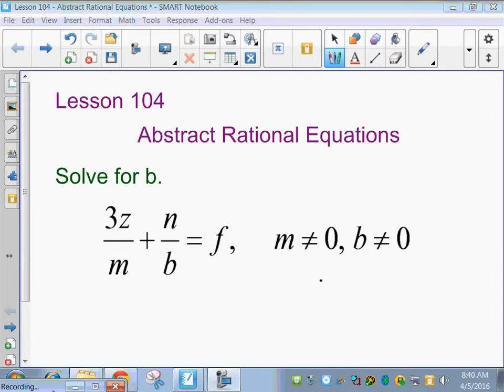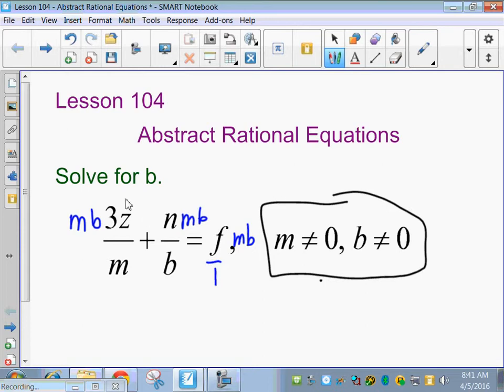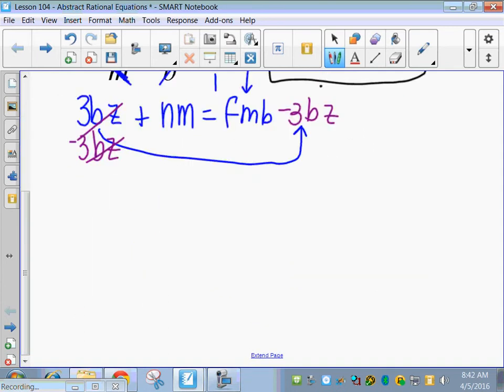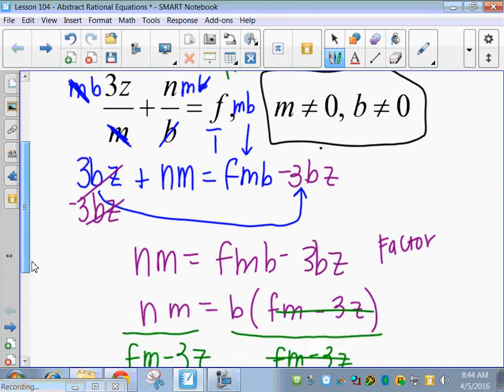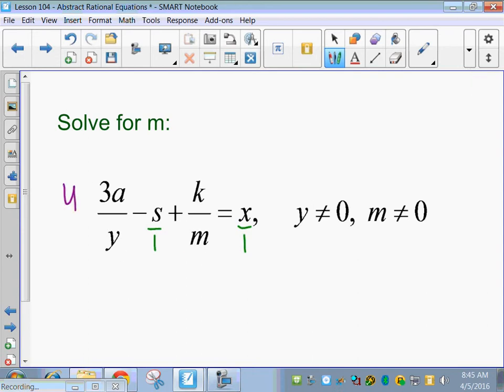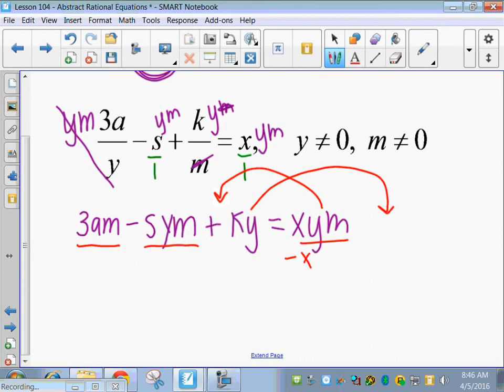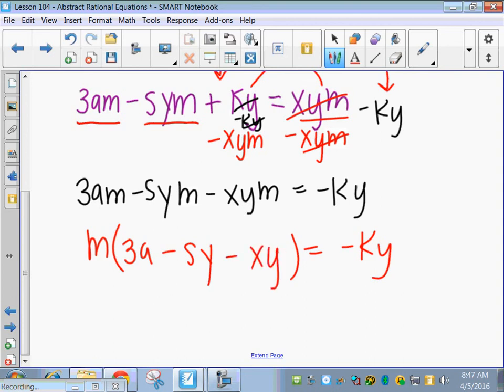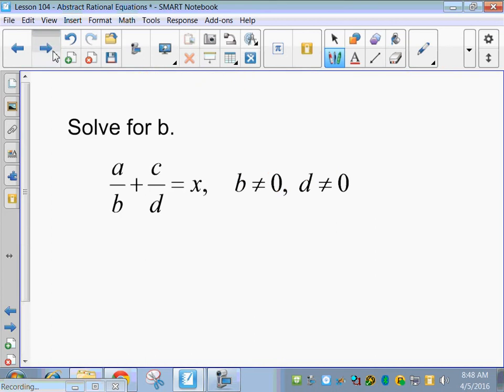My Edited Video